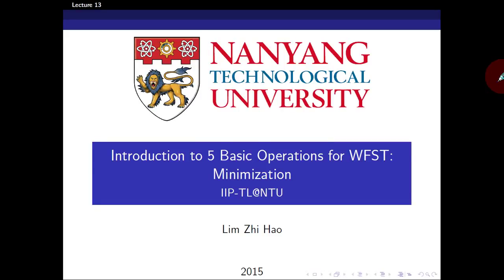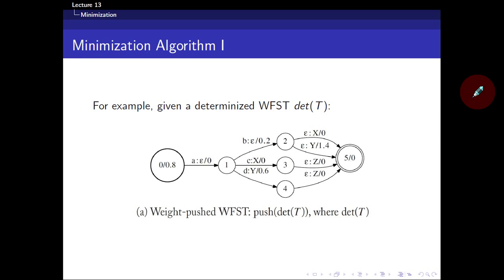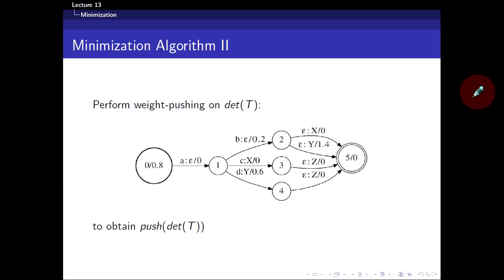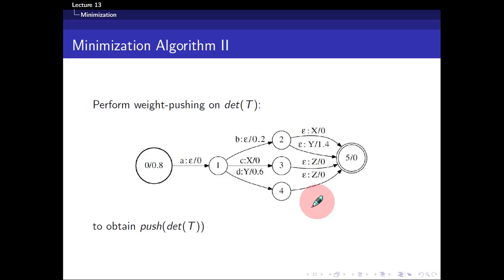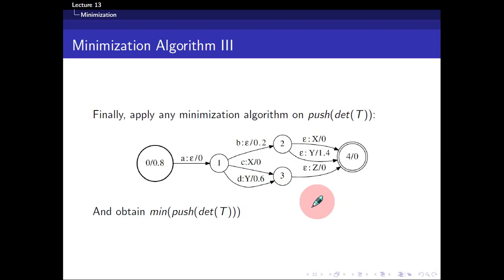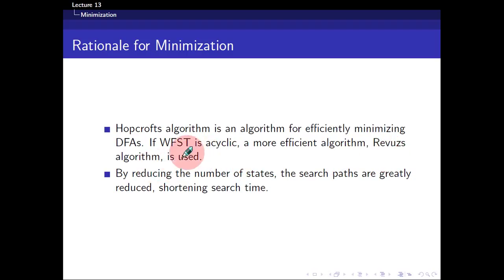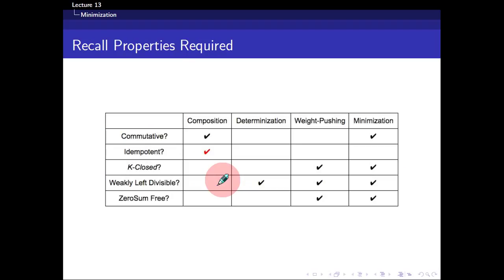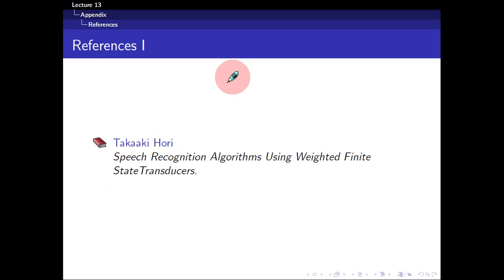Lecture 13 Introduction to 5 Basic Operations for WFST Minimization